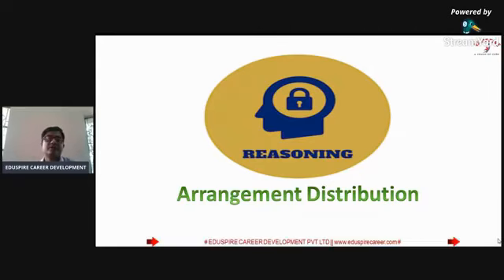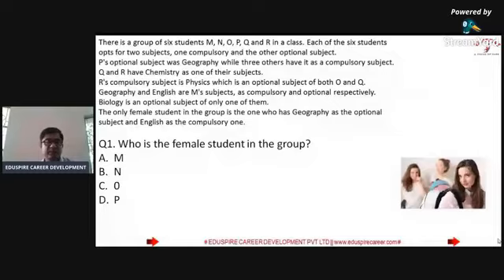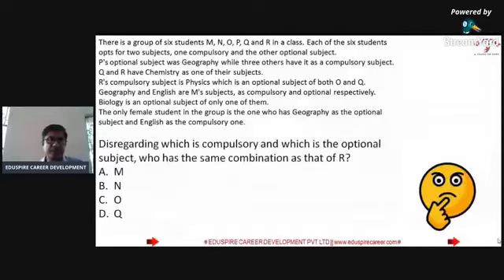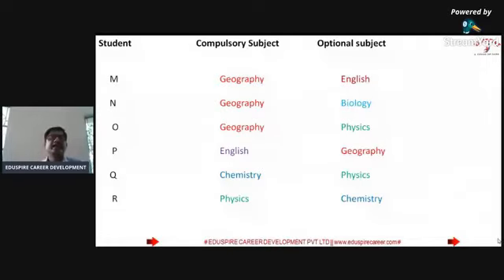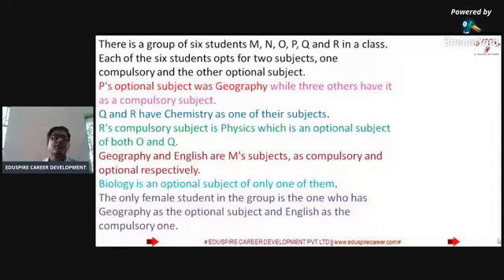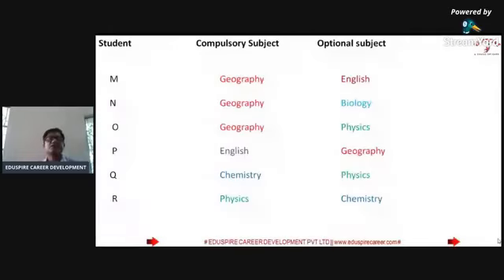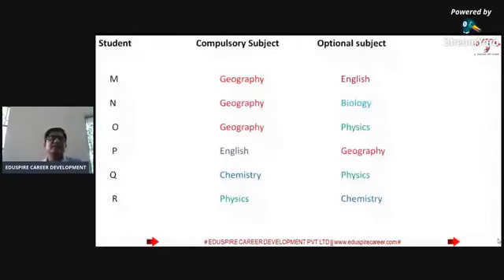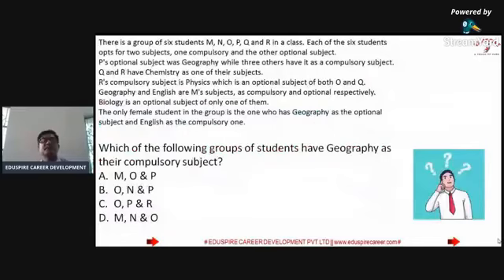TOPIC: ARRANGEMENT DISTRIBUTION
The topic of Arrangement Distribution is one of the commonly asked questions in Competitive Examinations.
It is included under the Reasoning Section & requires good amount of Preparation to solve these questions.

Our faculty @eduspirecareerdevelopment2702 , Sougata Chakraborty sir explains in this video on how we can solve these questions with ease.

Want to know more about the topic?
Are you preparing for Competitive Examinations but Do not know where to start?